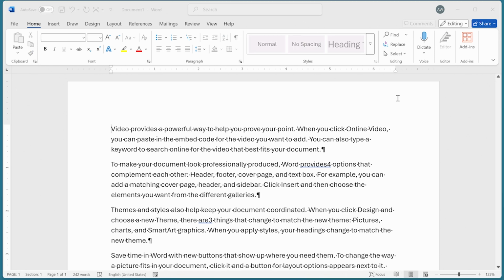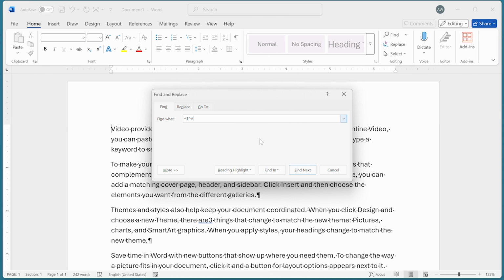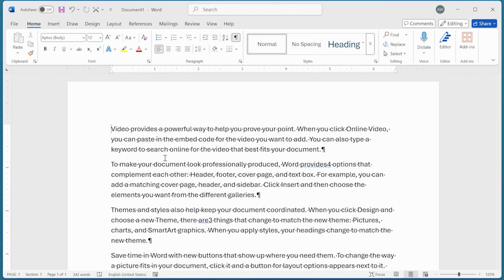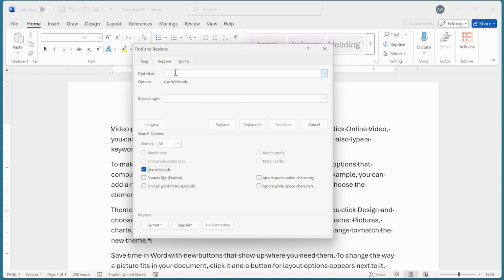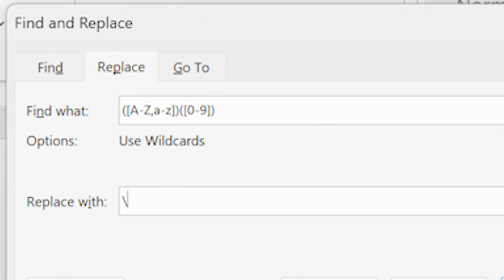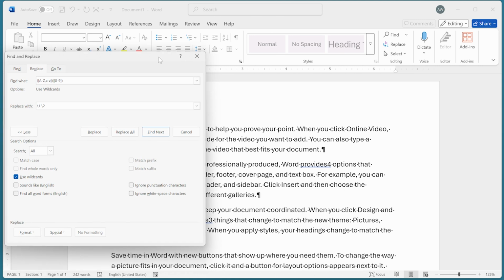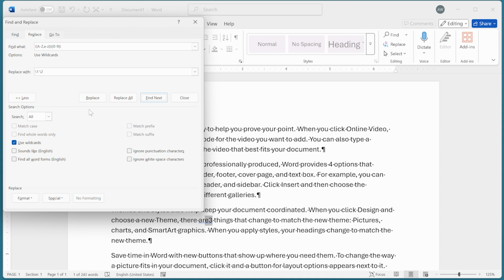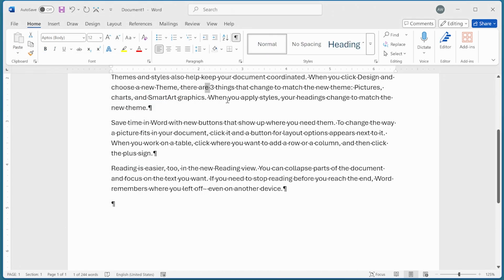Finding Missing Spaces before Numbers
If you want to insert a space between letters and digits in your document, you have a couple of tasks to perform. First, you need to find the combination and then you need to make the insertion. This Quick Tip shows how easy this is to do using Find and Replace.